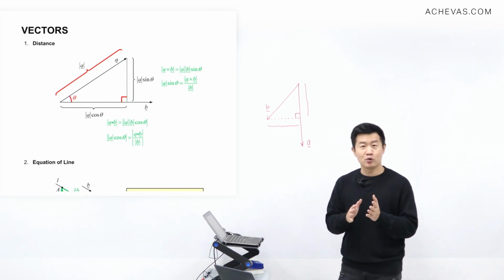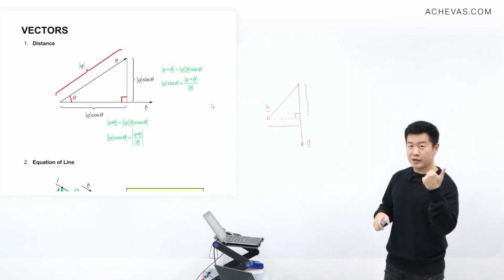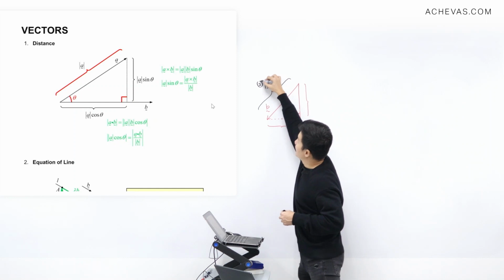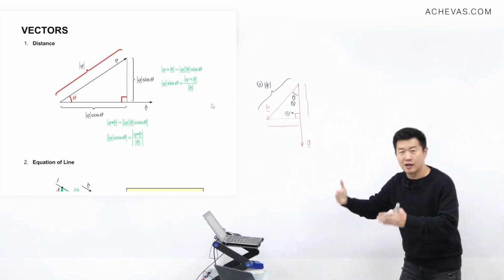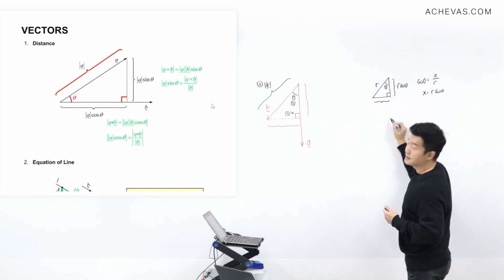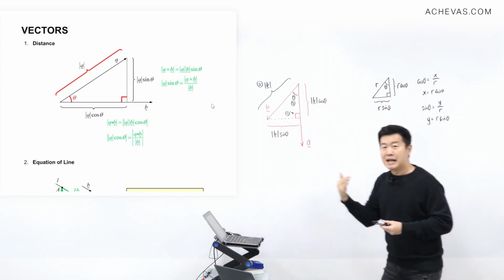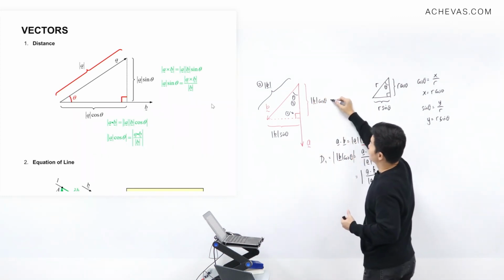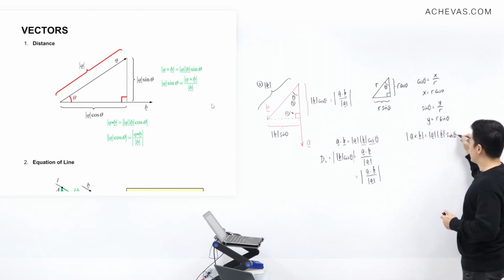Vectors: Calculate Any Lengths Using The "Magic Triangle" | A-Level H2 Math (Singapore)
🎞️ Our tutor Jack Ng how we can calculate for "lengths" consistently in Vectors questions when approaching it from the geometrical perspective instead of the formula perspective.